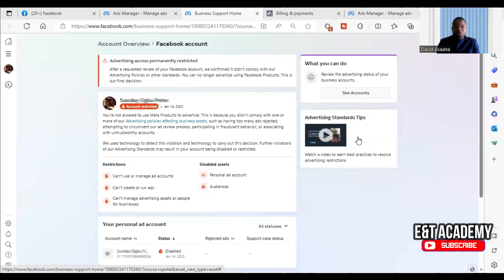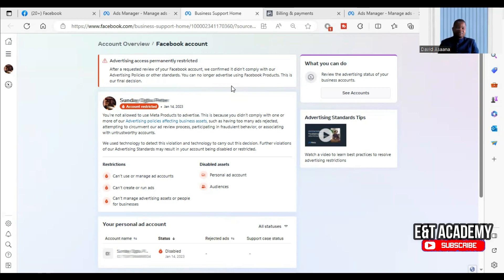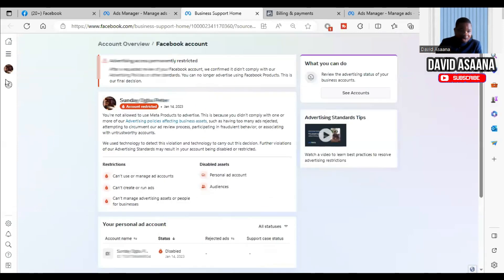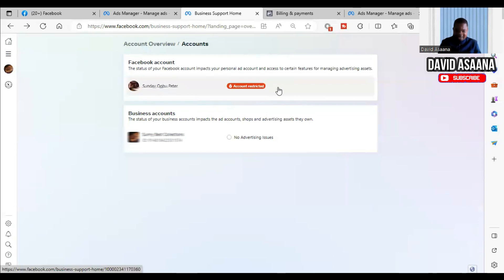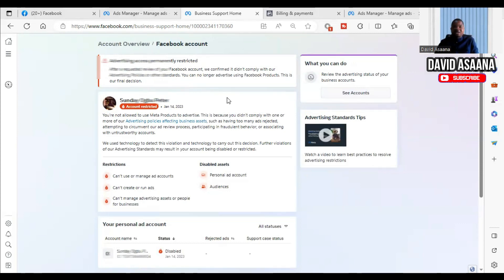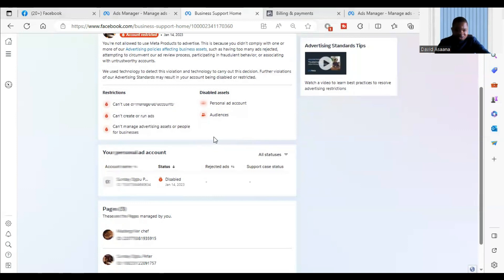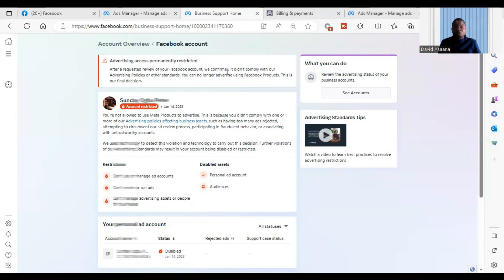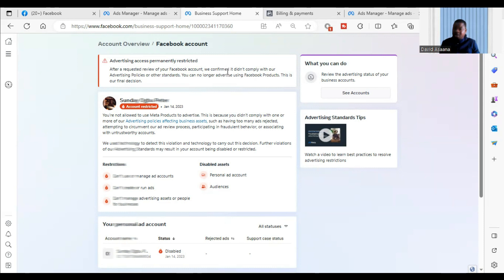Facebook Advertising access permanently restricted? Resolve it now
Follow the steps in this video to solve Facebook Advertising access permanently restricted?